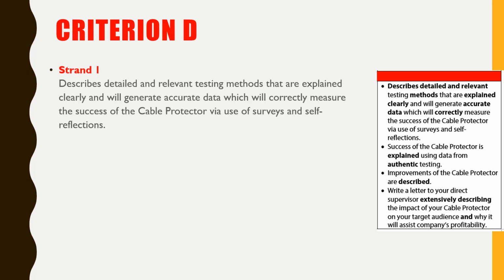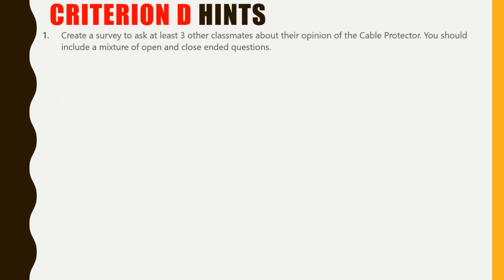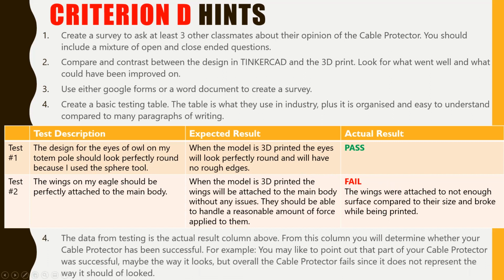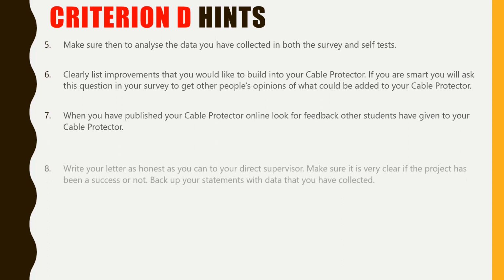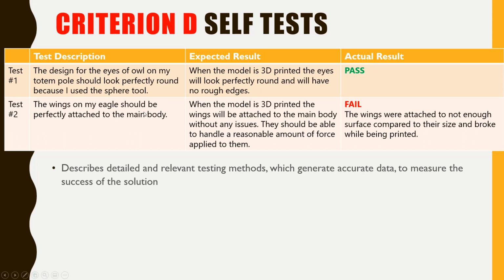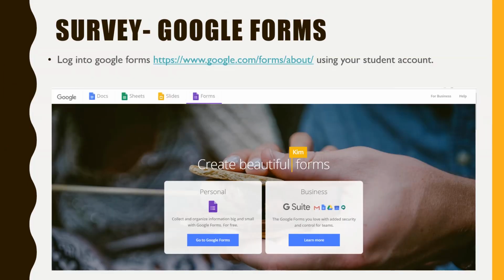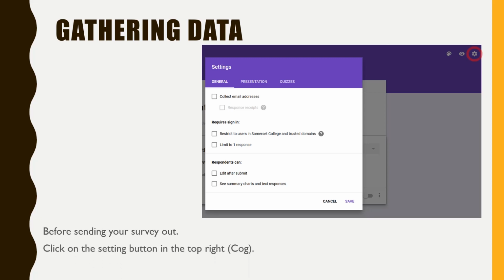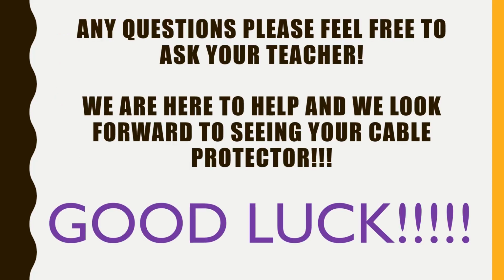TINKERCAD - Criterion D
An overview of what is needed for your criterion D assignment to build your Cable Protector.